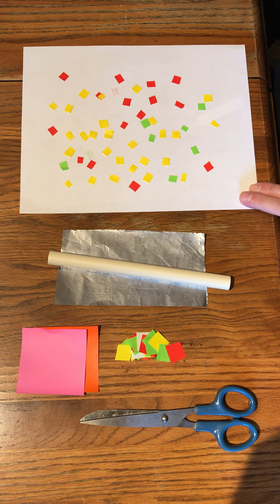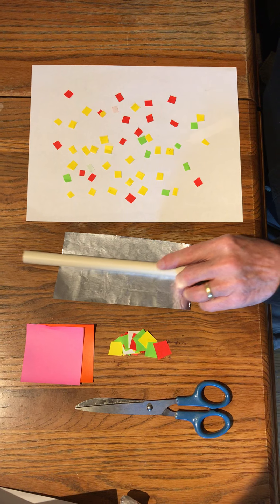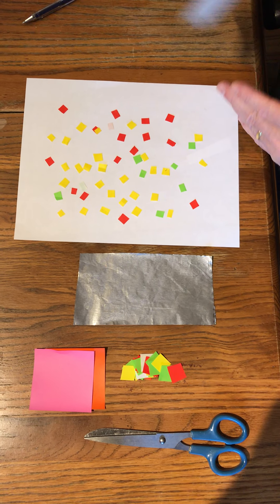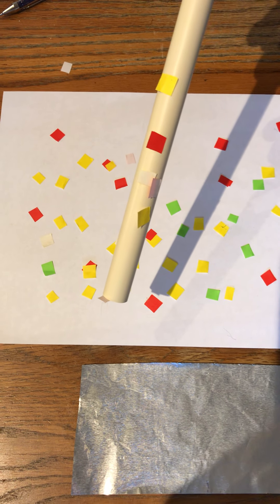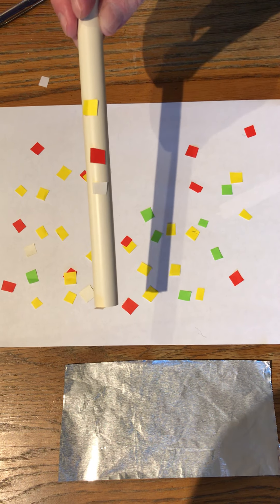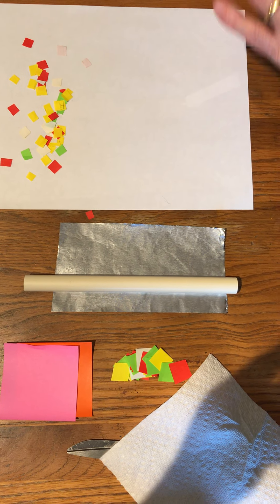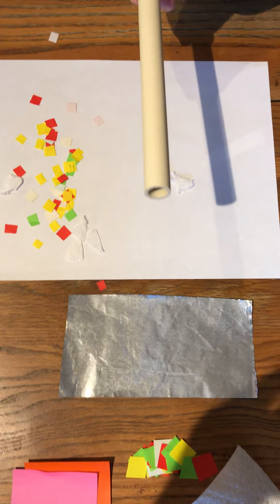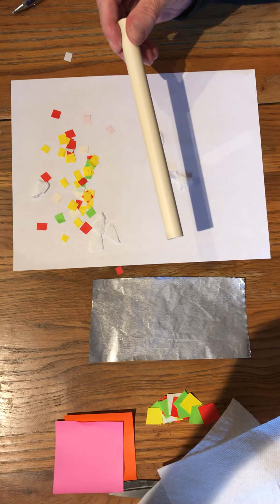Electrostatics Force on paper